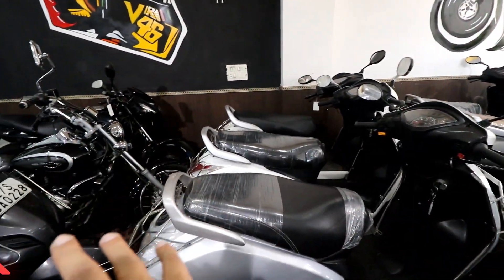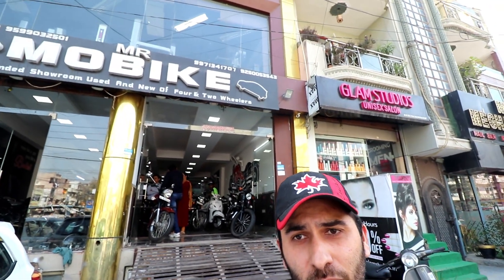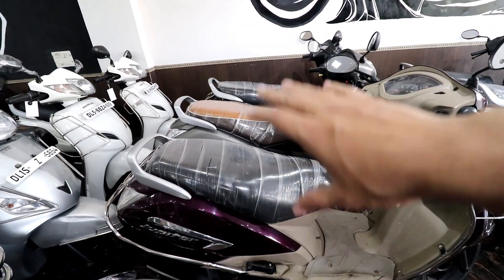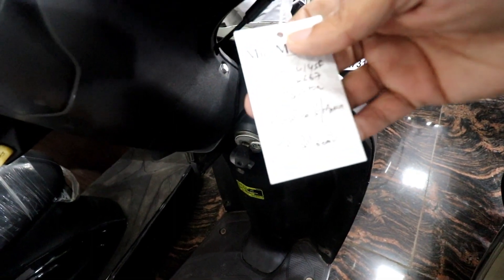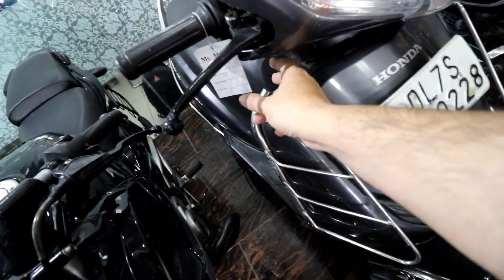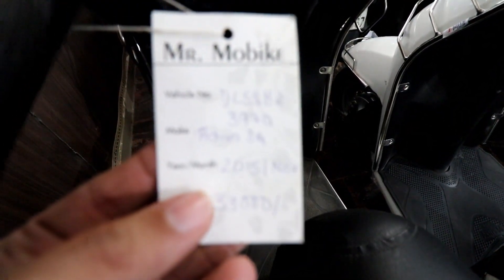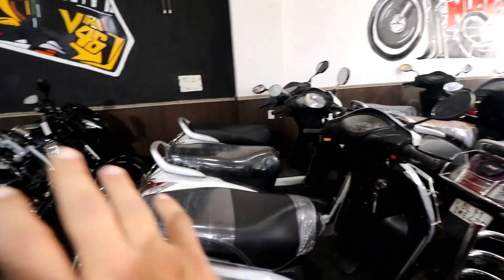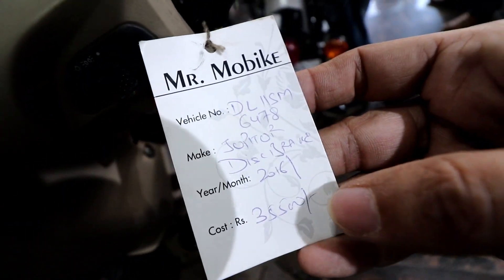Used Scooters | Scooty For Sale | Scooty Market | Born Creator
Top 8 Best USB C Hub for MacBook and i MAC

 → 𝐏𝐞𝐫𝐢𝐩𝐡𝐞𝐫𝐚𝐥𝐬
 • 2nd display : Acer Aopen 20 inches
 • Mouse: XPG Alpha Wired Gaming Mouse
 • Mousepad: TUKZER RGB XL
 • Headset: Cosmic Byte Equinox Neutrino
 • Keyboard: Cosmic Byte CB-GK-33 Astra mechanical keyboard
• Microphone - Nexlev microphone

USA Hair Patch for Men
Front Lace Hair Patch for Men
Australian Hair Patch
Mirage Hair Patch